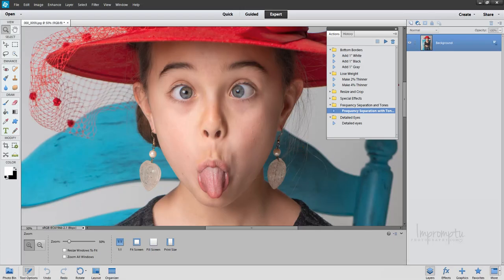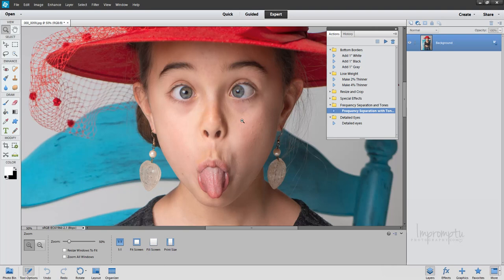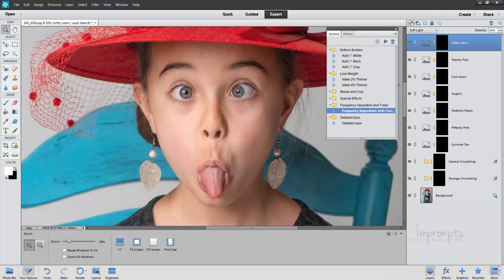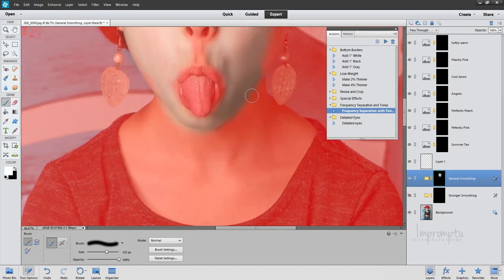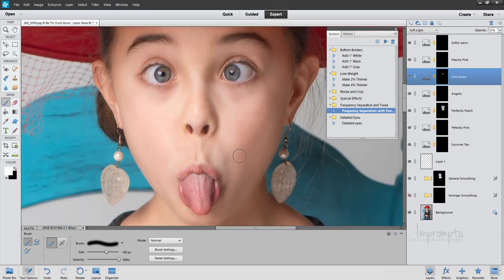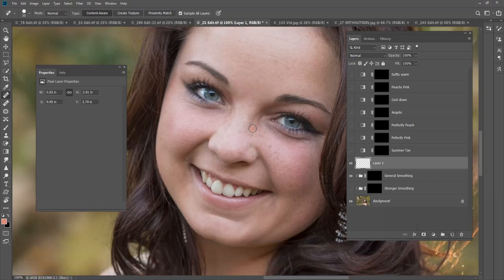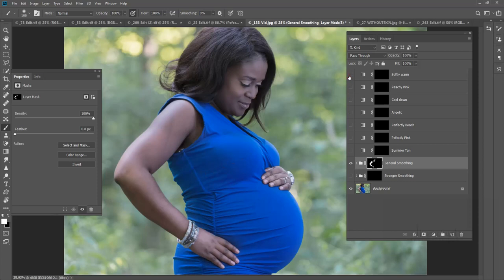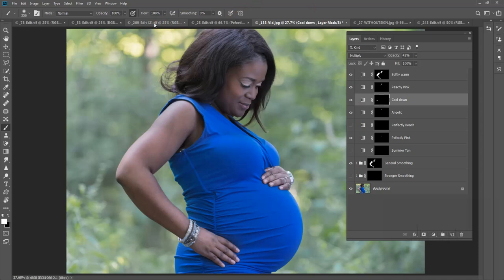Frequency and Tone Action Video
Frequency and Tone Action instruction video #1 there will be two videos on this action.